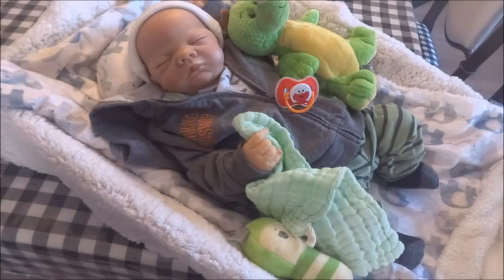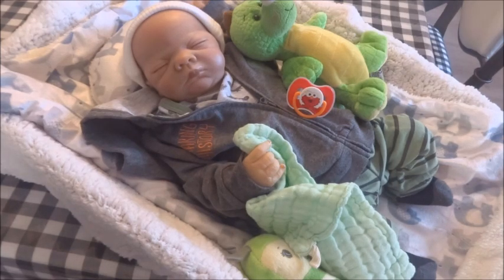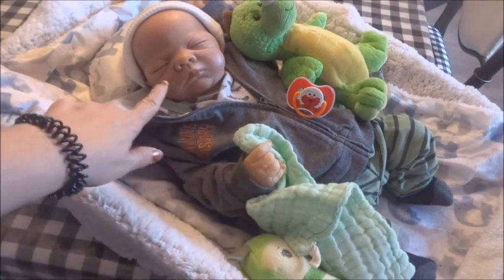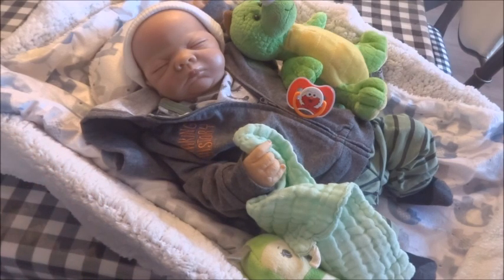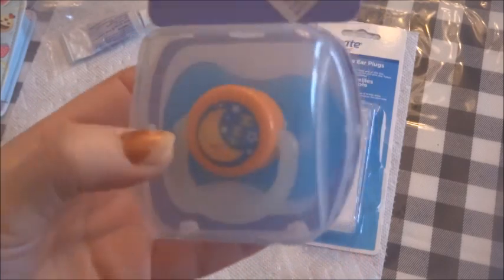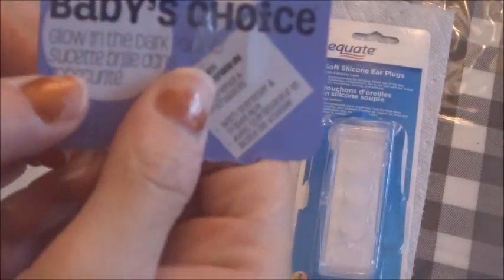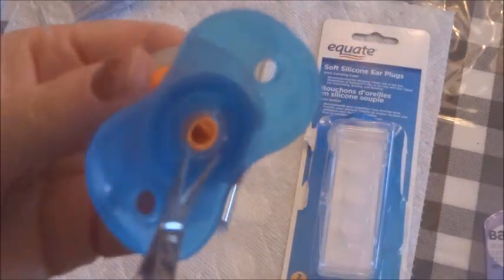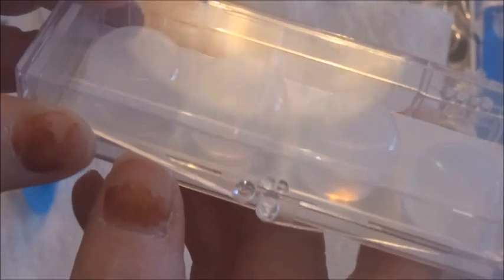How To Modify A Pacifier Without A Magnet! Featuring ...... Charlie (Ashton Drake)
Smooth-On SIL-poxy Rubber Silicone Adhesive - 0.5 oz Tube Silpoxy

AquaEars Soft Silicone Earplugs for Swimming, Sleeping, Bathing and Showering (Adult, 18 Pair)